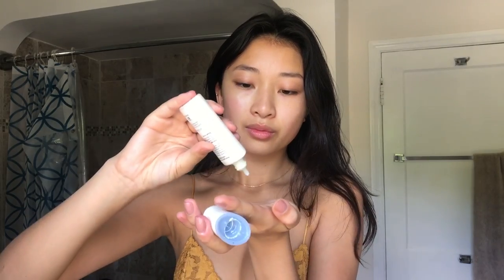Affordable Skincare Routine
Hey guys, I'm back with my skincare routine! I have dry skin that isn't too acne prone. So I've developed a regimine recently that works for my skin type, that's moisturizing and anti-aging. I hope those with other skin types can still pick up some tips from this.

PRODUCTS

Pond's Cold Cream Cleanser
Lush "Let the Good Times Roll" Facial Cleanser
Up&Up Makeup Remover
Fig&Yarrow Rosehip + Argan Oil Serum
Pond's Clarant B3 Anti-Dark Spot Moisturizer
Neutrogena Ultra Sheer Liquid Daily Sunblock
Neutrogena All-in-1 Acne Treatment

FIND ME

PRODUCTION

FILMED - Jie Zheng
EDITED - Jie Zheng
That Girl—Lakey Inspired